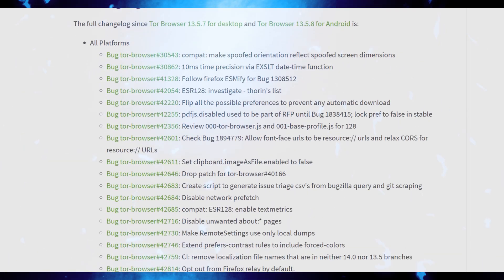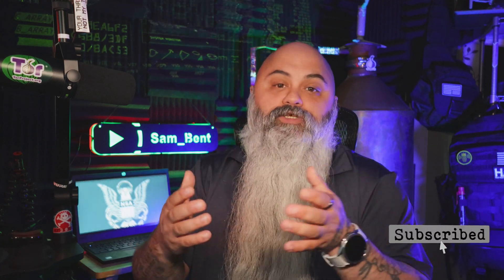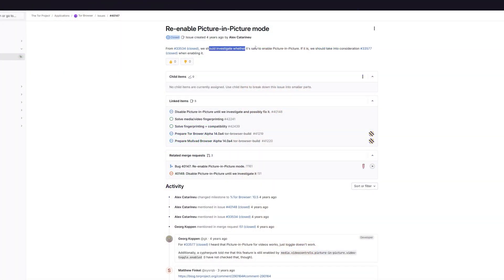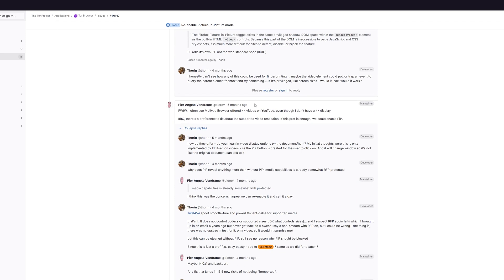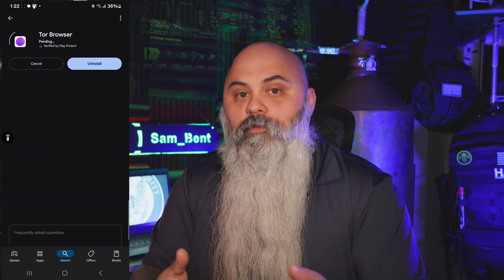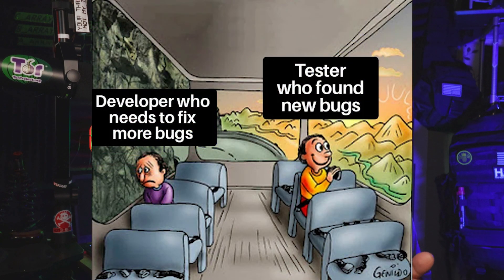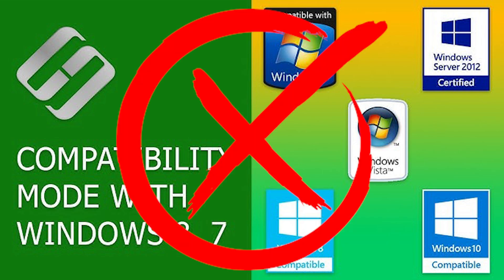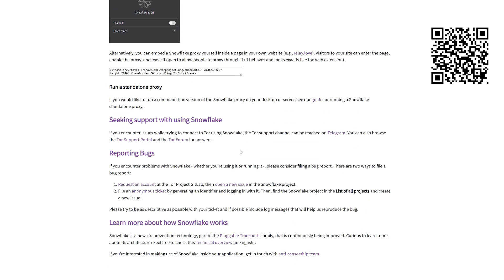Upgrade to Tor Browser 14.0 - What You Should Know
In this video, I cover the exciting new features of Tor Browser 14.0. This major release, built on Firefox ESR 128, is a game-changer for privacy-focused browsing, integrating a year of essential upgrades to boost privacy, security, and usability.

Key updates in Tor Browser 14.0:

Stronger safeguards to protect against online threats.
Enhanced anti-tracking mechanisms and better fingerprinting protection.
User-friendly interface improvements, making Tor accessible for all.
If you're concerned about online privacy or tired of being tracked by big tech, this update is one you can't miss. I'll walk you through the improvements, from new privacy tools to significant usability boosts, and explain why Tor 14.0 is essential for secure, anonymous browsing.

Share your thoughts if you've tried Tor 14.0 and let me know your experience! Stay private, stay safe!

☆ ☆ ☆ ☆ ☆ CHAPTERS ☆ ☆ ☆ ☆ ☆

00:00 - Introduction to Tor Browser 14.0
00:43 - Transition from Firefox ESR 115 to 128
01:27 - Typography Redesign and Fingerprinting Reduction
02:16 - Technical Enhancements in Tor Browser 14.0
04:15 - User Interface and Performance Improvements
05:00 - Support for Legacy Platforms
06:44 - Known Issues and Recommendations
08:10 - Conclusion and Call to Support Tor Project

☆ ☆ ☆ ☆ ☆ LEGAL STUFF☆ ☆ ☆ ☆ ☆

By watching this video, you acknowledge that you understand and agree to these terms. If you do not agree to these terms, do not watch this video.